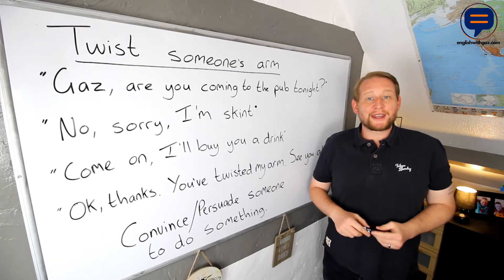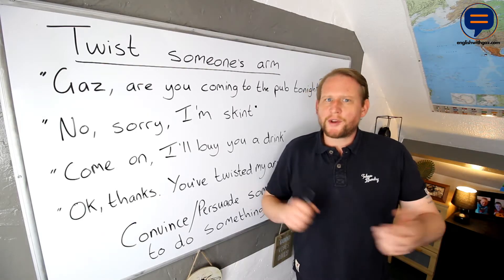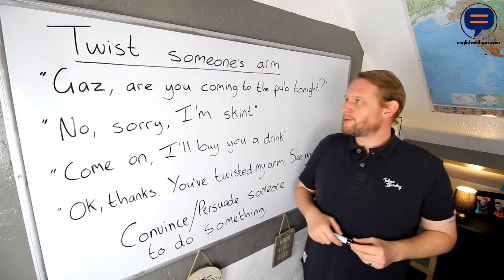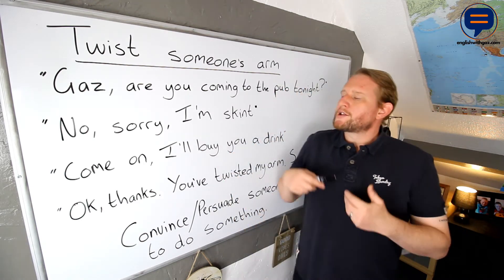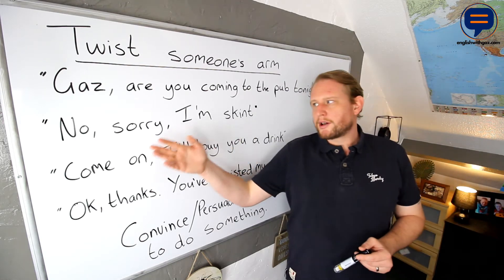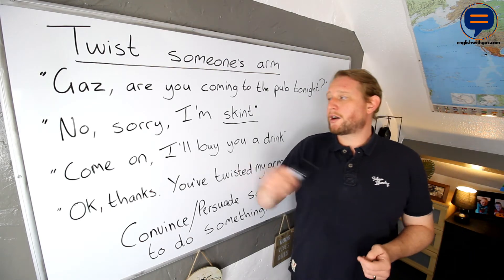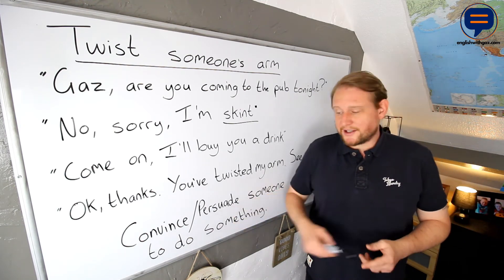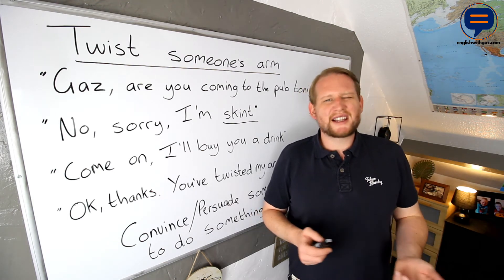IDIOM - Twist Someone's Arm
I love idioms because they are such a big part of the language and if you can master them it can really help you to sound more natural when you are speaking.

In this video, I give an explanation and examples of the idiom Twist Someone's Arm..

A great way to practise what you learn is to leave a comment using this idiom!

If you're interested, you can follow me on other social media platforms here:

I bring you three videos each and every week to help you learn English, so if you haven't already please consider subscribing to my Youtube channel so you don't miss anything!